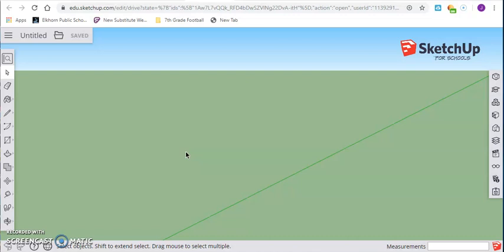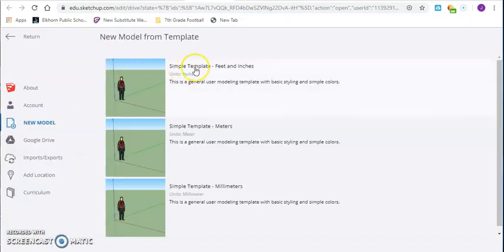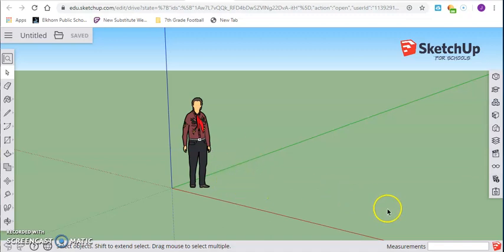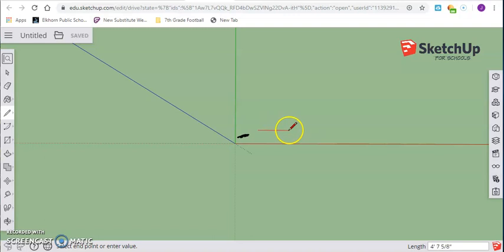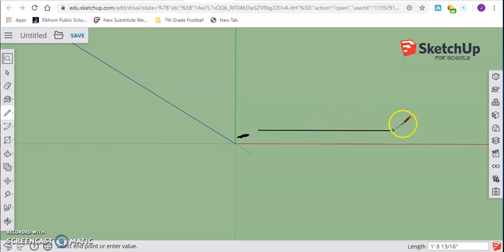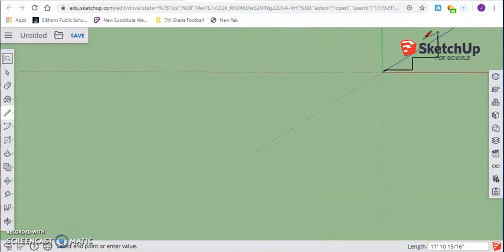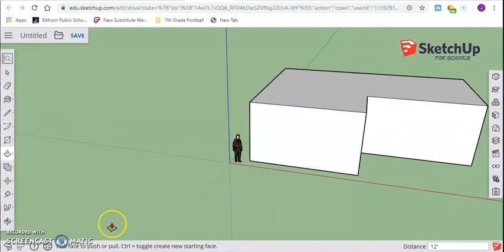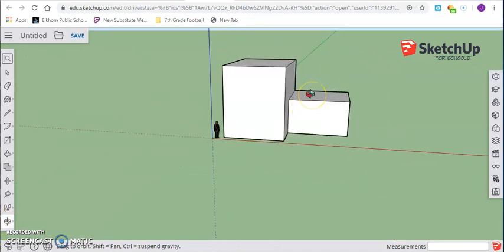Getting Started House